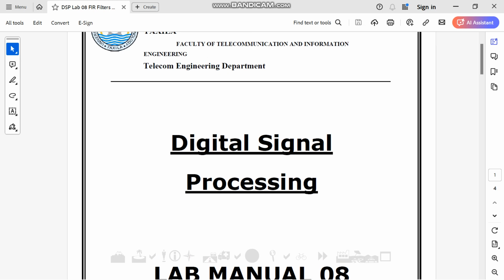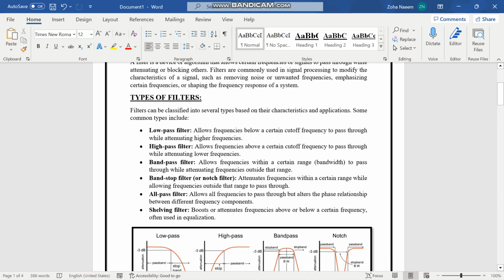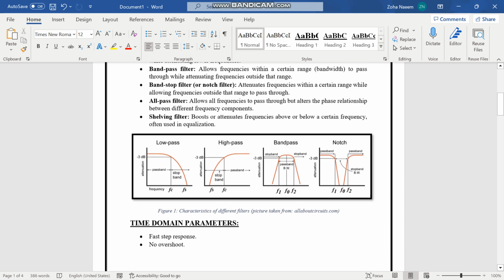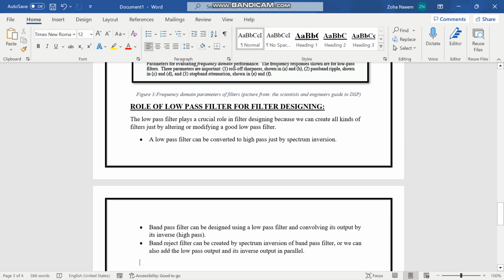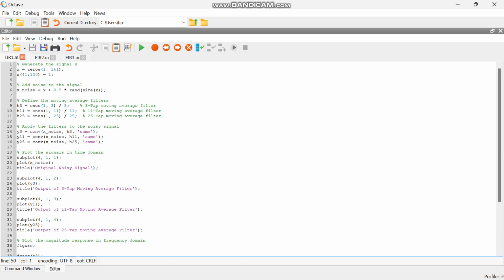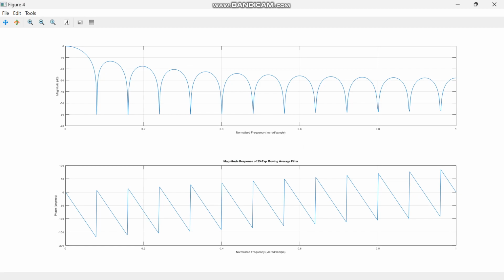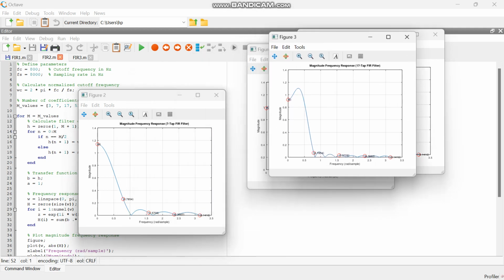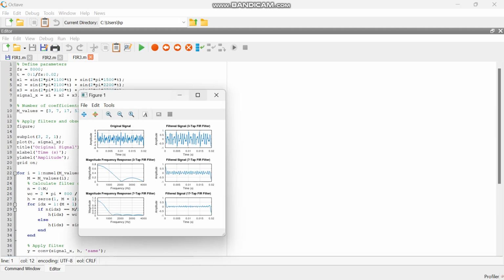DIGITAL SIGNAL PROCESSING LAB#8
UNIVERSITY OF ENGINEERING AND TECHNOLOGY, TAXILA
DSP